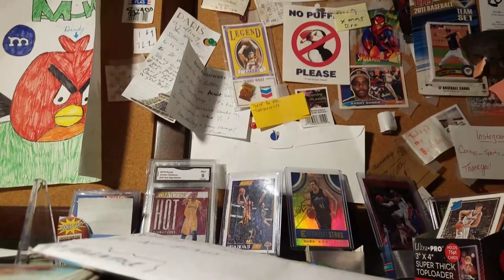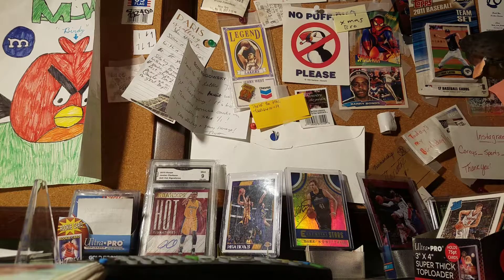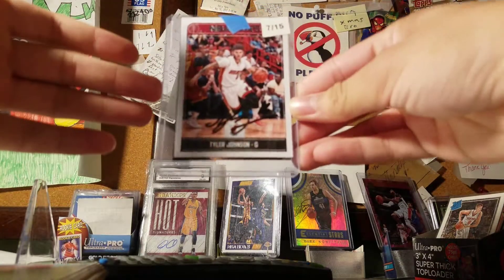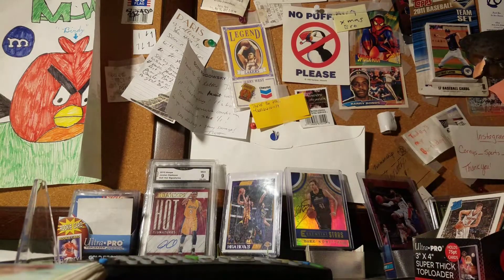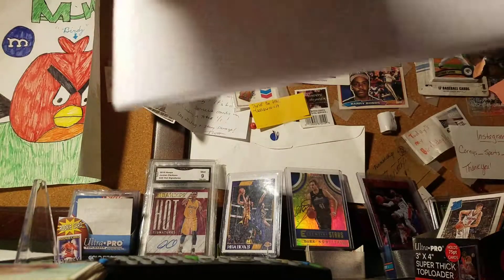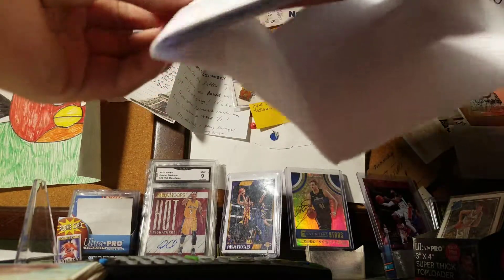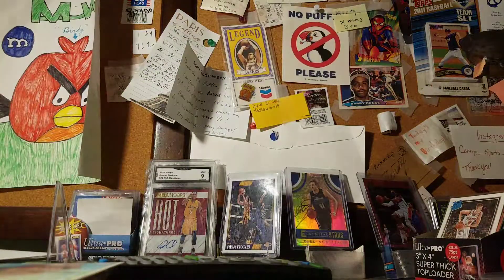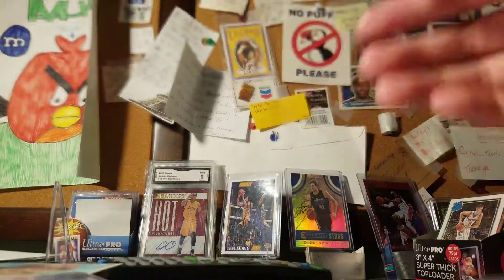Suns player ttm and awesome NBA mailday